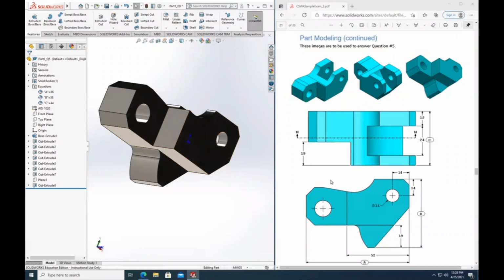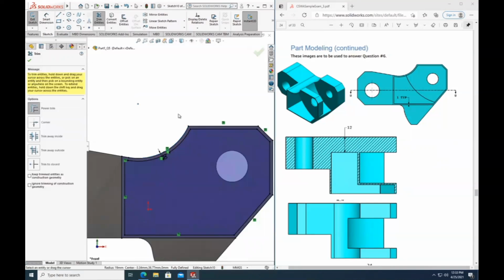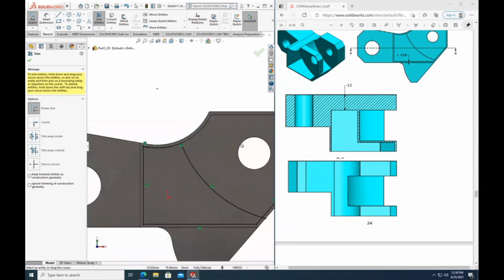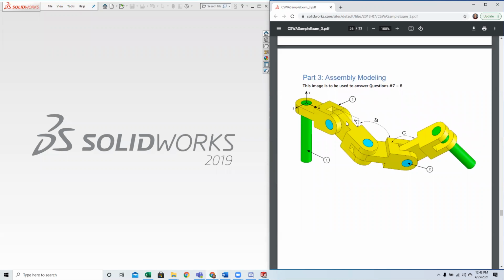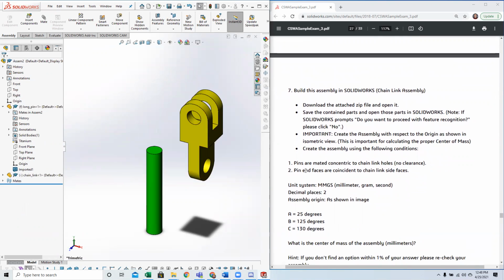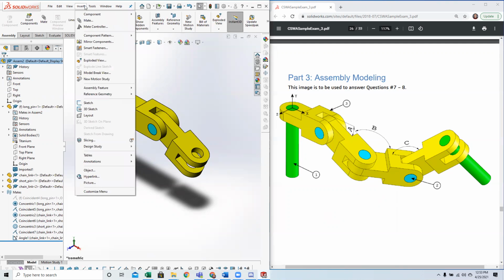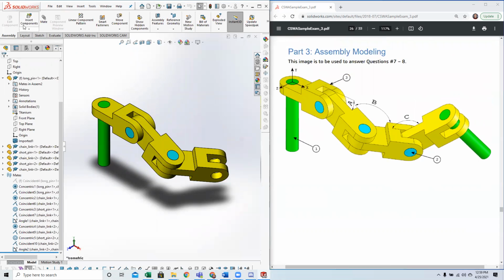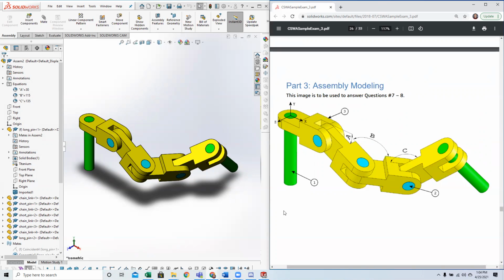AIAA CAD Workshop 3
This is the second workshop for the AIAA CAD sessions. The goal of these workshops is to get UTD students ready to take the CSWA exam and become a certified SolidWorks Associate in Mechanical Design.

This workshop covers more advanced part modeling techniques as well as assemblies and mating components.